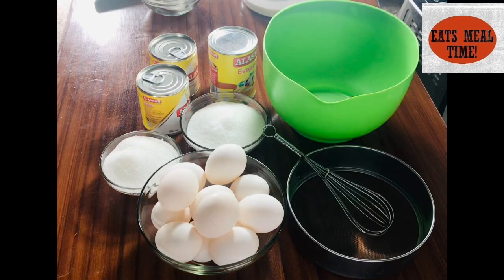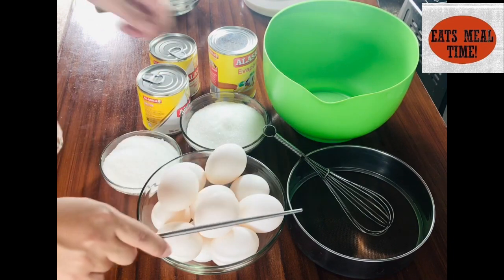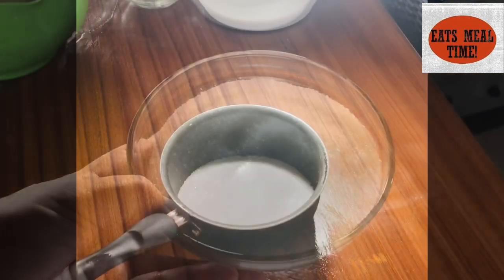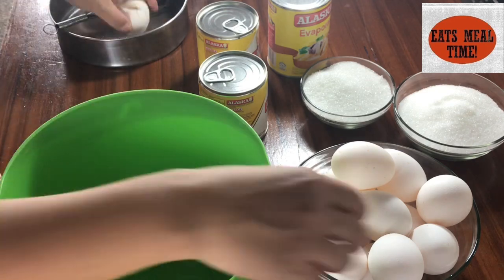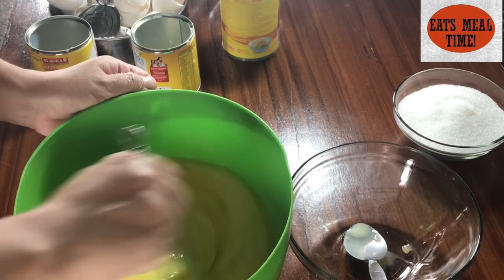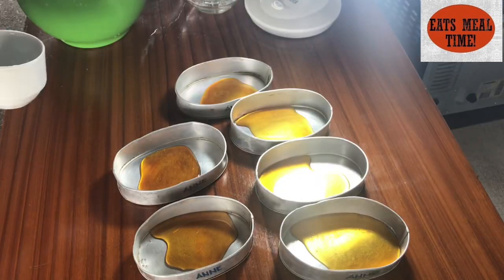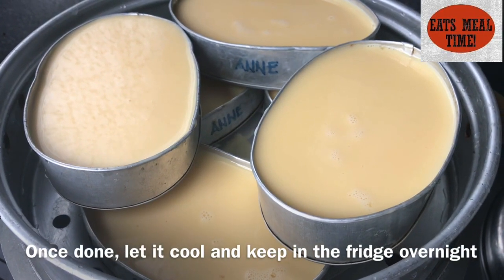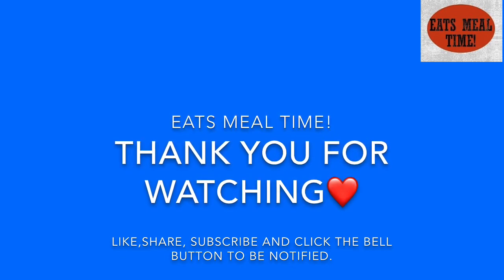How to cook Leche Flan /QUICK and EASY Whole Egg Leche Flan/Smooth and Creamy/Eats Meal time!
Vlog title: QUICK and EASY Whole Egg Leche Flan/Smooth  and Creamy/Eats Meal time!
tips: The best way to make the creamiest leche flan is steam it into a very LOW fire. Happy cooking!

Hello Everyone and welcome to Eats MealTime! Your Home of simple recipes ideal for beginners in the kitchen.
I would be happy to know your thoughts, suggestions and opinion.

suggested videos for happy cooking:

Garlic Buttered Shrimp Recipe/ SIMPLE METHOD of Cooking Garlic Buttered Shrimp

Crispy Fried Chicken RECIPE/ SIMPLE METHOD of Cooking Fried Chicken.